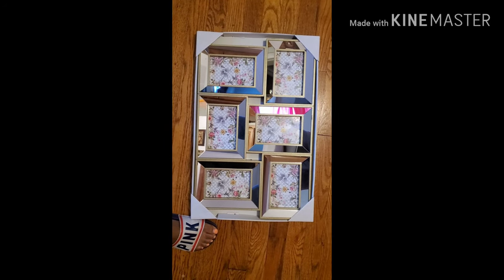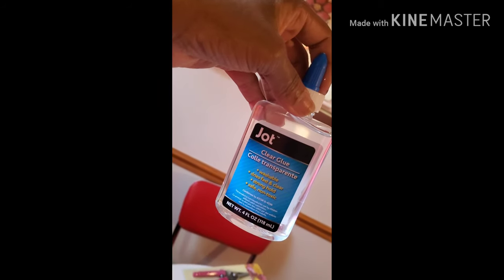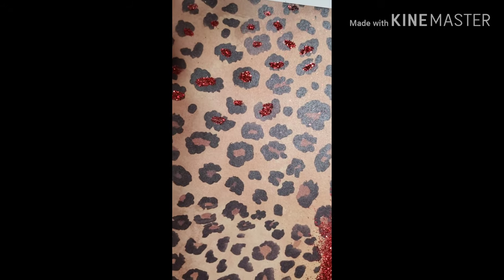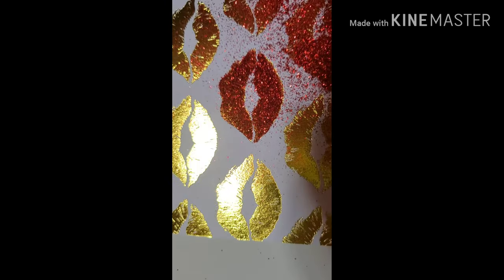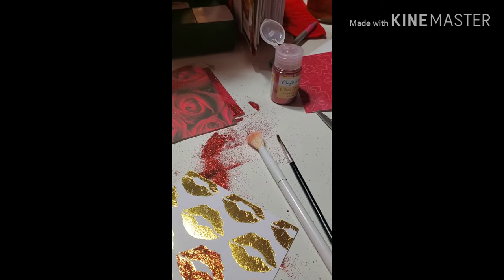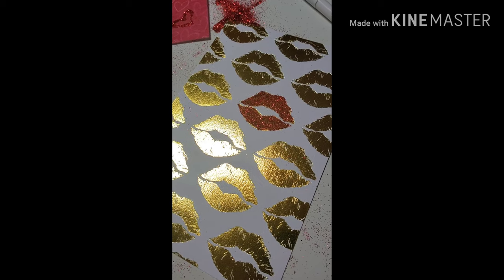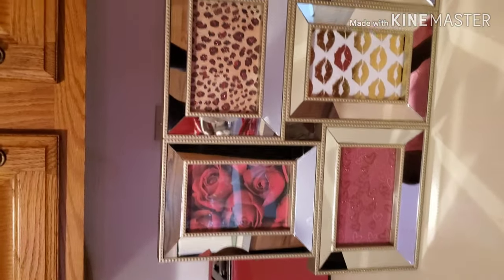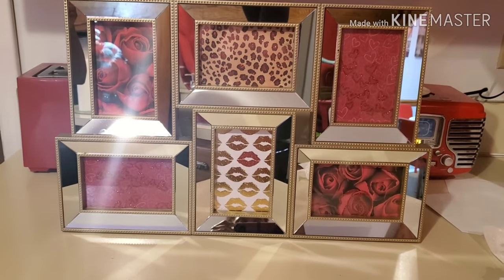DIY: How To Dress up a Picture Frame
Graphic sheets: Hobby Lobby
Mirror: Macy Backstage
Glitter and Clear Glue: Dollar Store